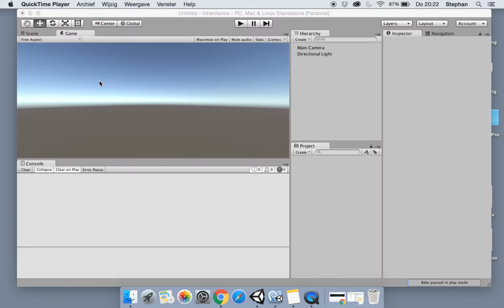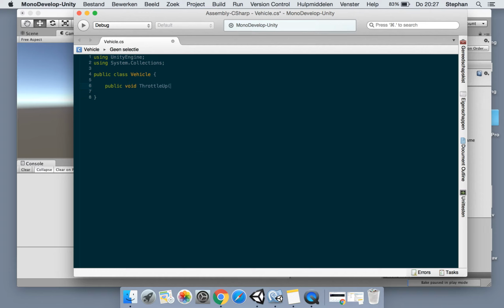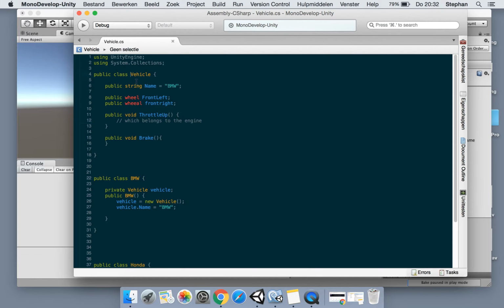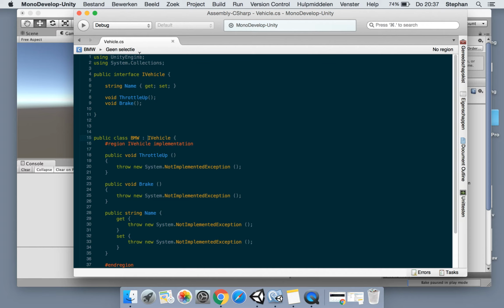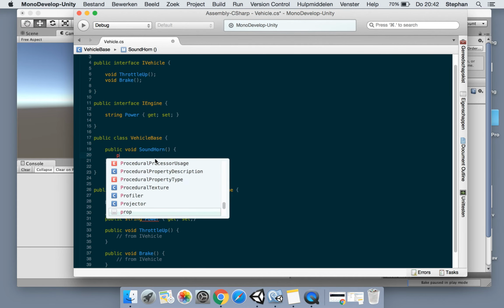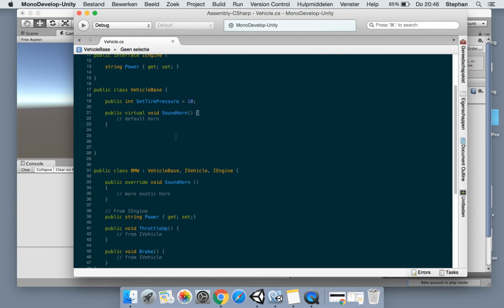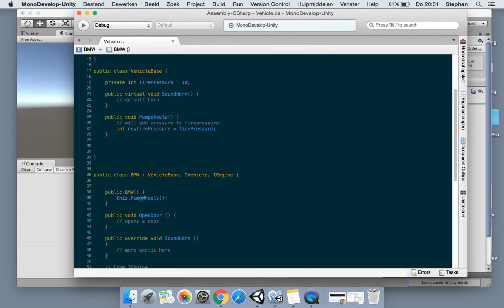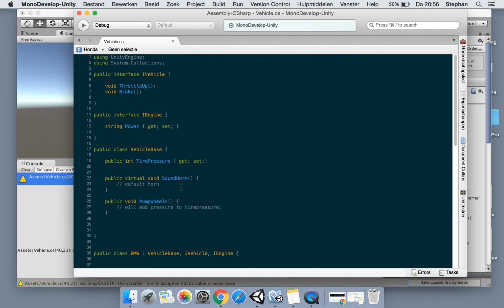Making reusable code: interfaces, inheritance, polymorphism & encapsulation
Learn the basics about object oriented programming (OOP) in c#.
I'm using monodevelop (and unity) here to explain, but you can (and probably should) use Visual Studio for example.

I use these principles in pretty much all my unity-coding tutorials; so if you are completely blank in this concept, you probably should follow it.

If you are more experienced I would like to hear your opinion too!

Hopefully you will be a little bit more understanding about these principles after you have seen this video.